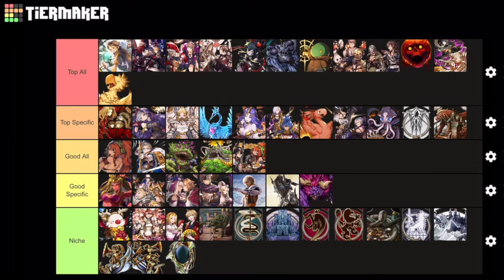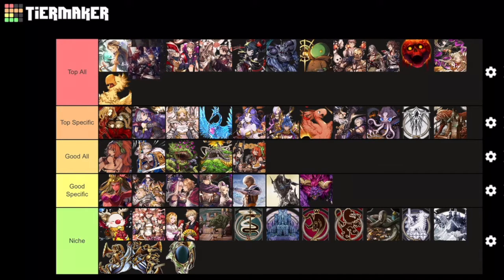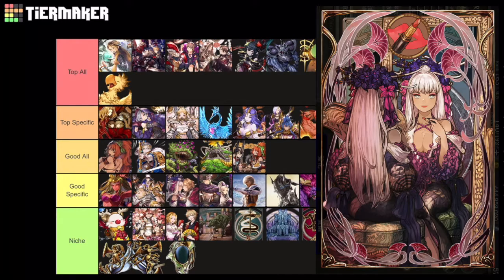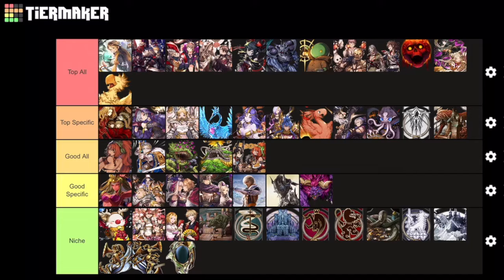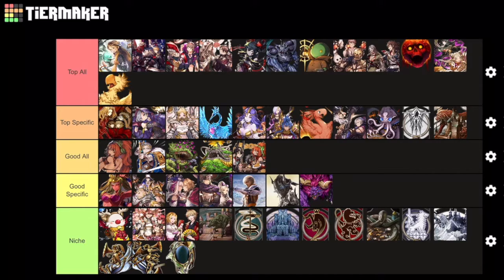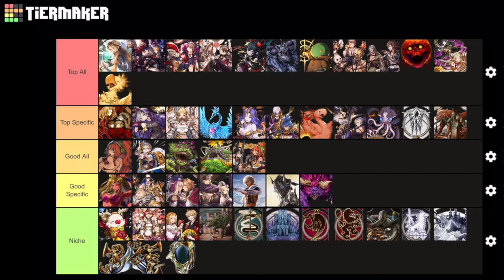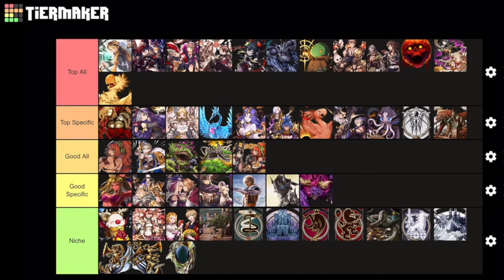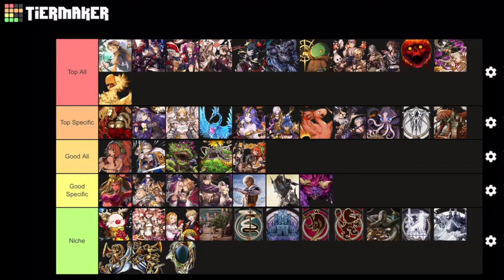War of the Visions - Lower Rarity VC Tier List Ranking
Cutting a swath through the land of Leonis. Today: looking at MR and lower rarity universal buff Vision Cards ahead of the sub-VC upgrade in Global.